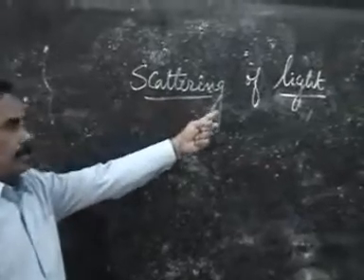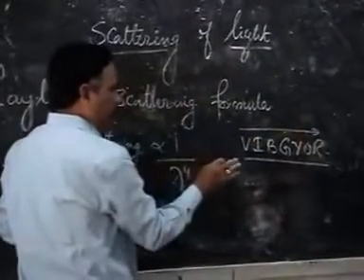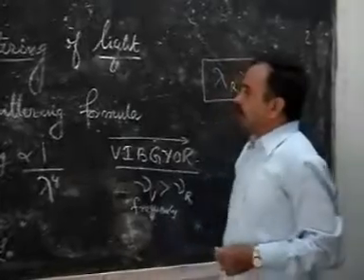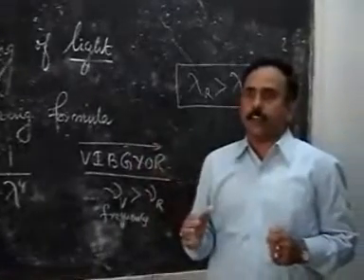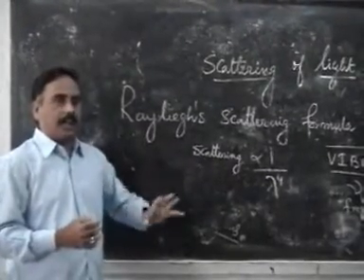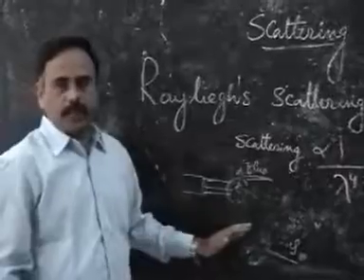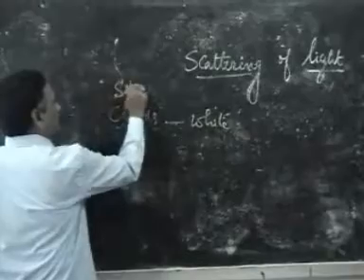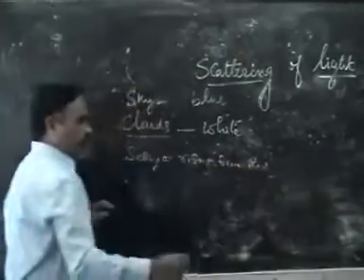blueness of sky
This demo explains the concept why sky is blue?